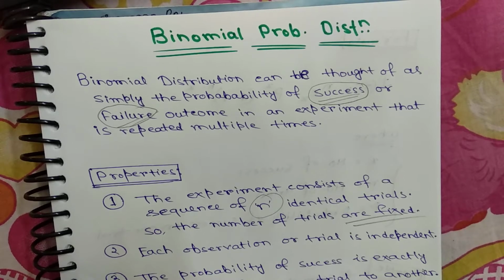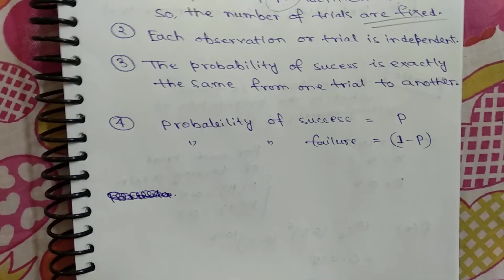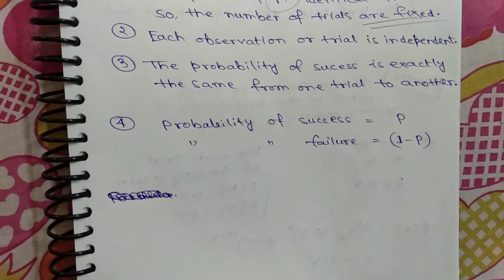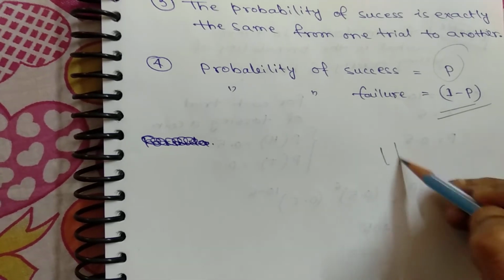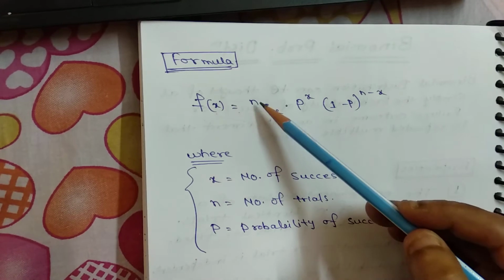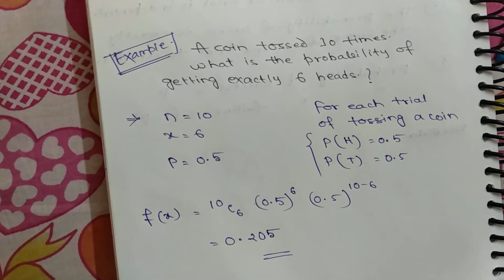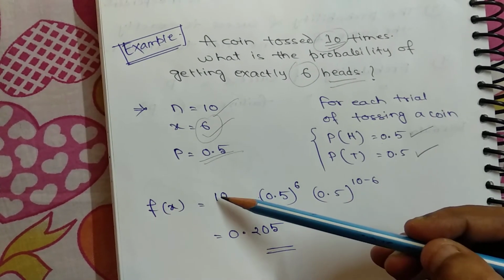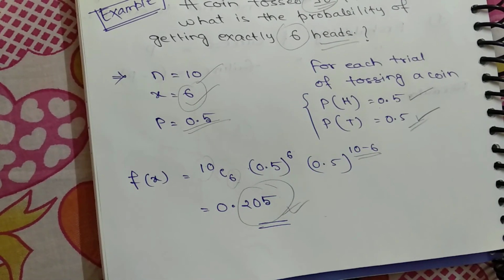Binomial Probability Distribution || Business Analytics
A binomial distribution can be thought of as simply the probability of a SUCCESS or FAILURE outcome in an experiment or survey that is repeated multiple times. The binomial is a type of distribution that has two possible outcomes (the prefix “bi” means two, or twice).